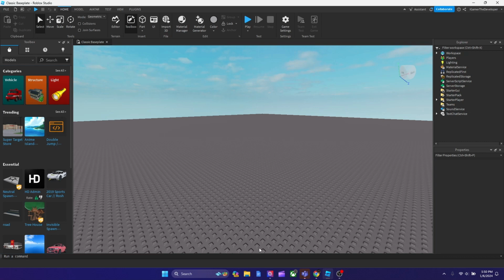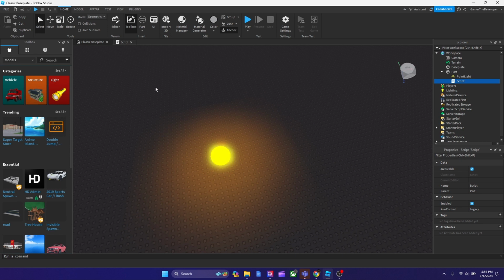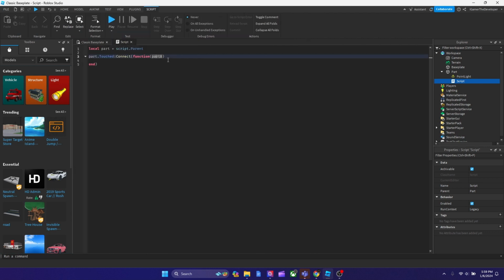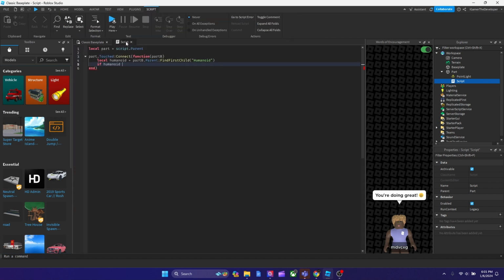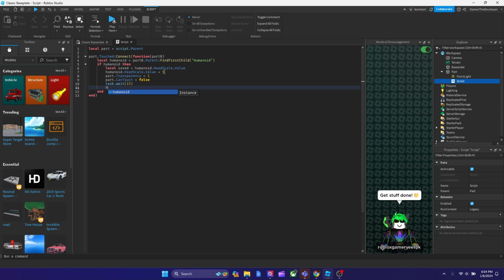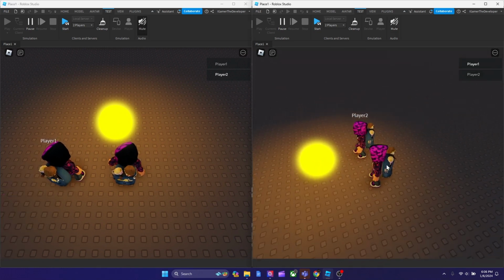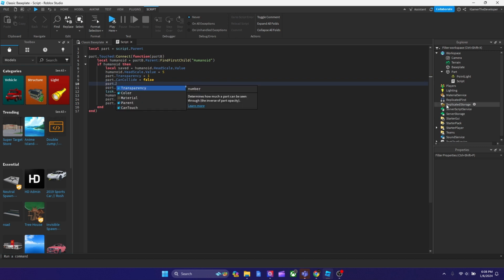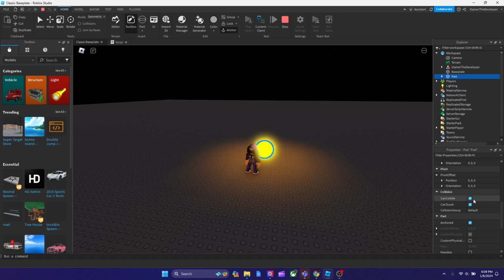How To Make A PowerUp That Changes The Player's Size of The Head (Roblox LUAU Scripting)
In this video today, I will show you guys how to make a Powerup in Roblox studio. In this powerup, we will place a script that changes the player's HeadScale in order to change the size of the player's head. You could make the player's head bigger or smaller with the script I give you in this tutorial today.